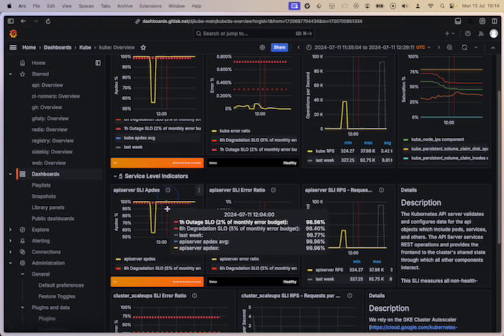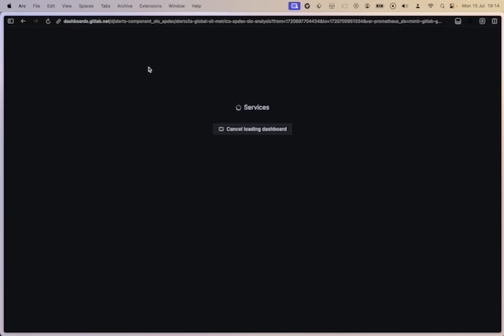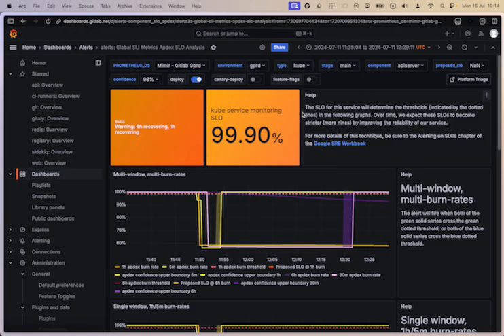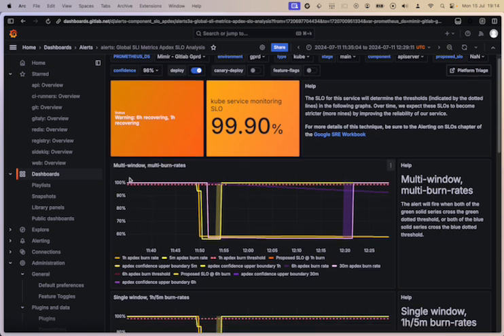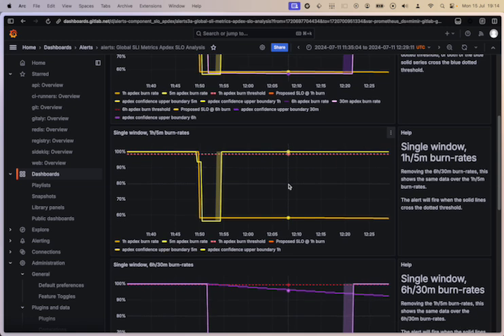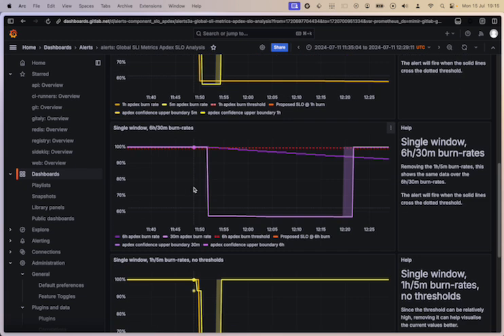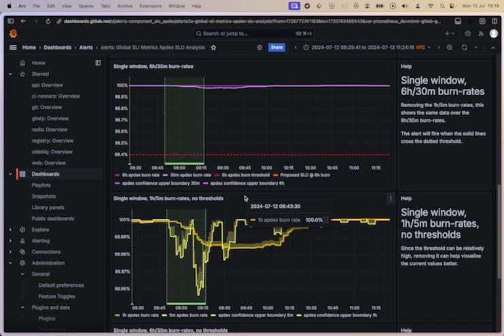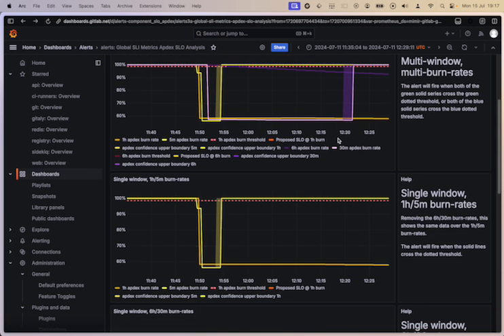Confidence Intervals Review Change